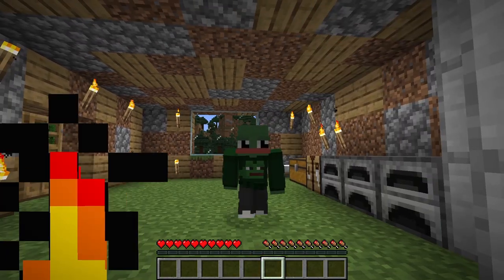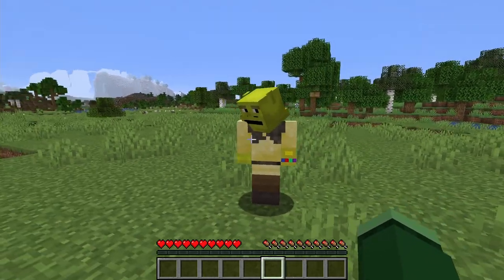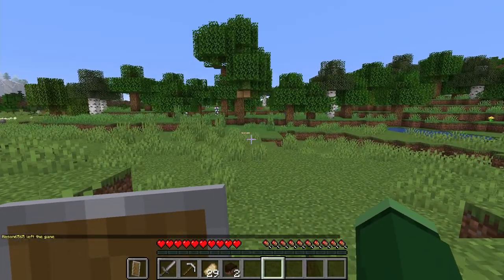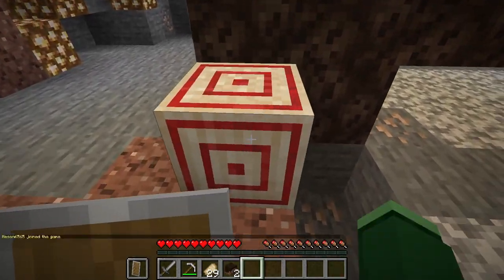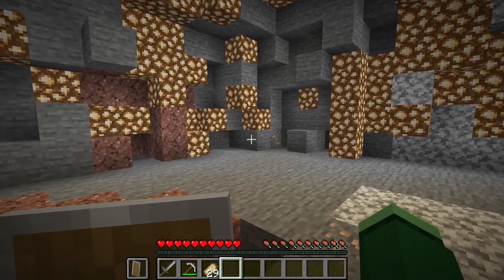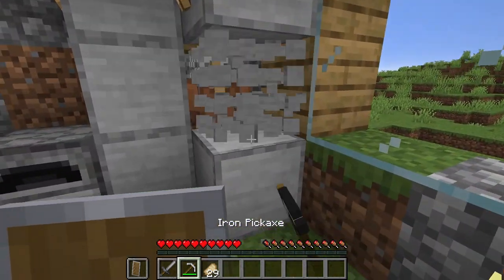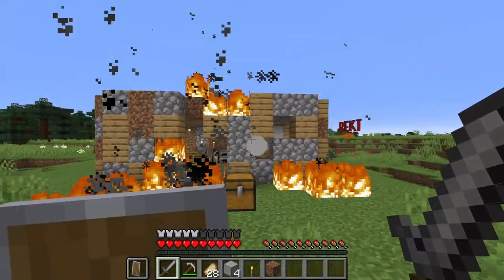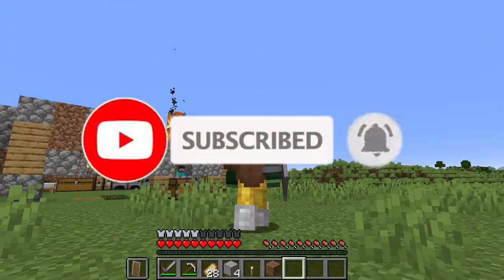Fake Herobrine videos be like...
OMG guys it was Herobrine!

New vid in a couple of days, maybe Friday, idk because I didn't upload last week! Enjoy and have a great day. :)

I officially do not own any music.

Able Sisters-[Animal Crossing: City Folk]

If you see this comment, Herobrine at 3.a.m